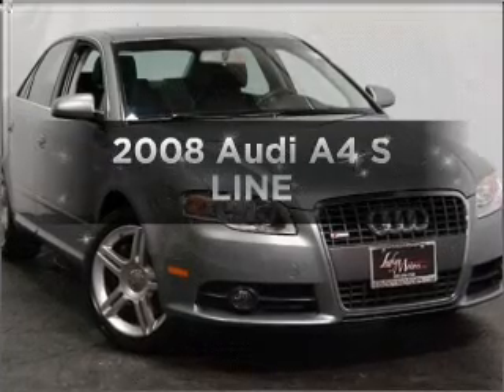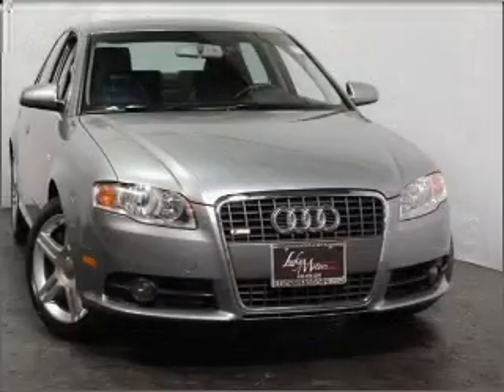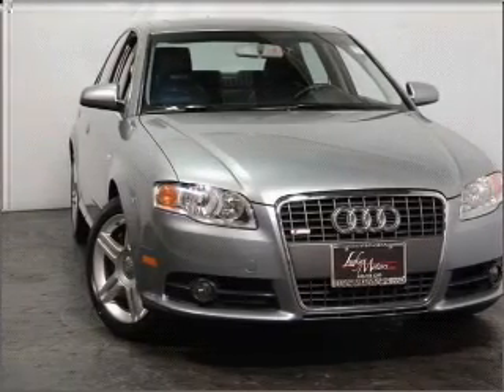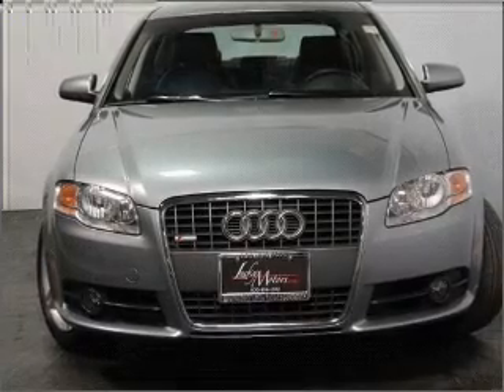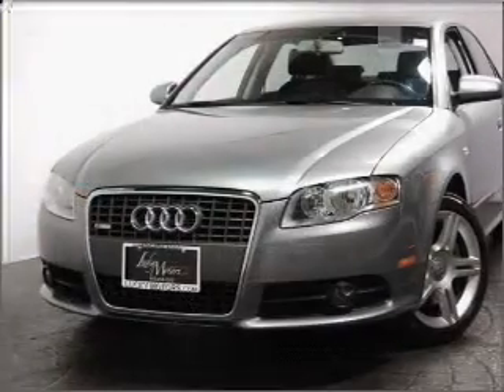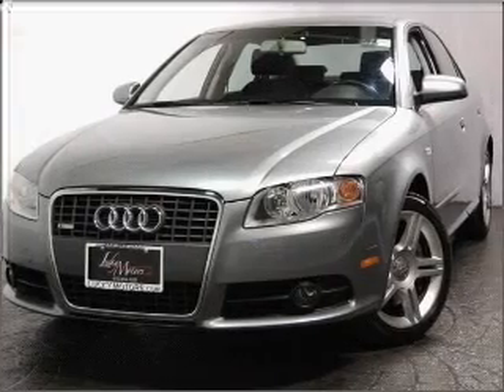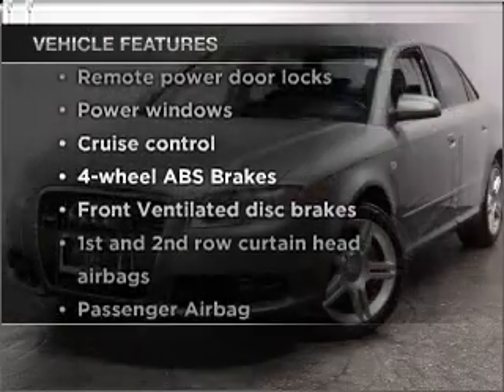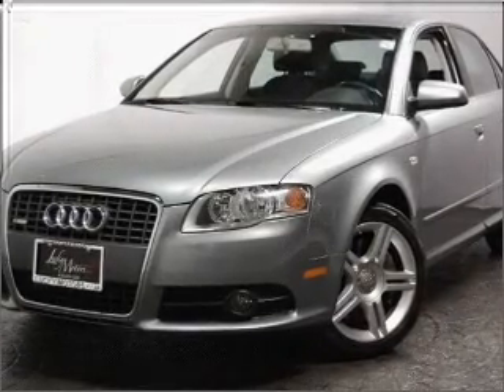2008 Audi A4 - Addison IL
Year: 2008
Make: Audi
Model: A4
Trim: S LINE
Engine: 2.0 liter inline 4 cylinder 16 valve
Transmission: Automatic
Color: Gray
Mileage: 24178
Address:
754 Annoreno Drive